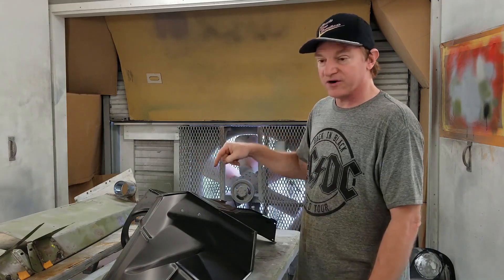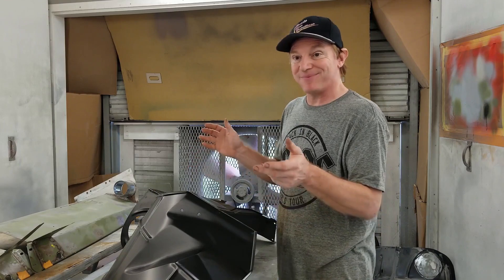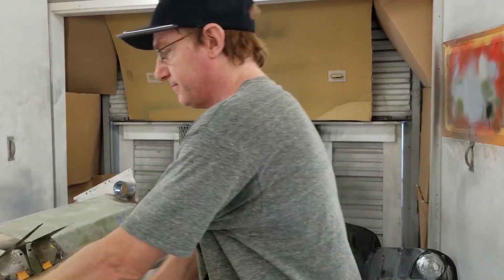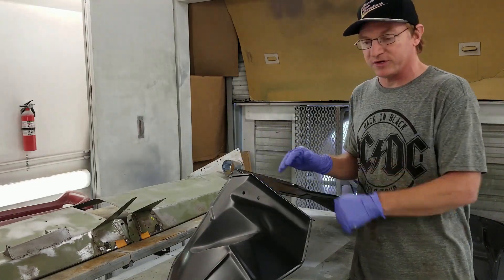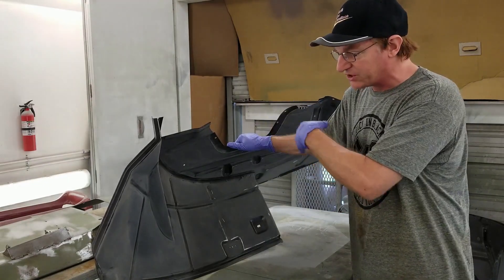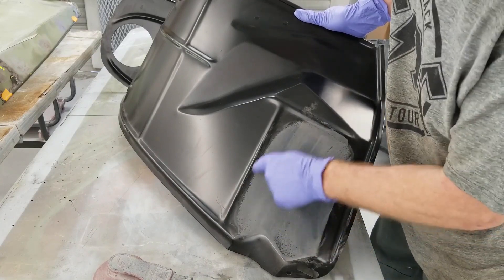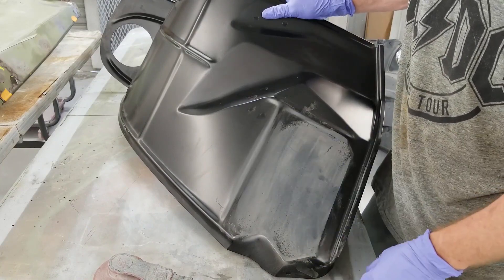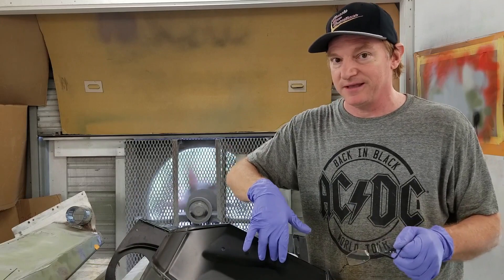Bodywork 101 EDP Coatings - Should it be removed?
Basically EDP is Electro Deposit Primer, a protective coating applied to steel replacement automotive panels. This primer protects during transport and storage and adds a layer of corrosion resistance after priming and painting. Most of the Time we remove it to verify that no rust has got underneath the coating.. we have had many cases where Lacquer EDP has had this. Todays video show both, and a better coating that has nothing.

Intro: Music Courtesy Jingle Punks - Never Better

Special Thank youzzz to:   David and Glenn!